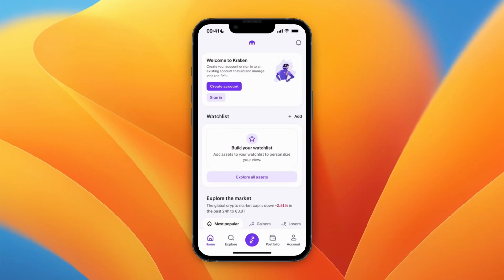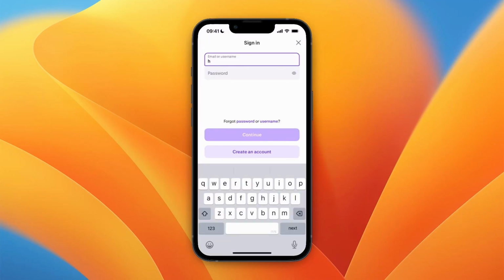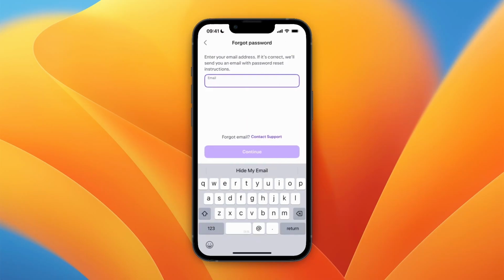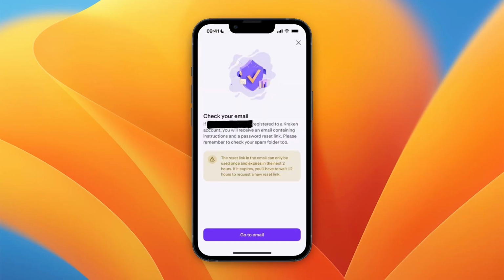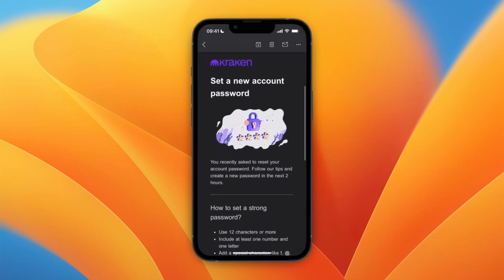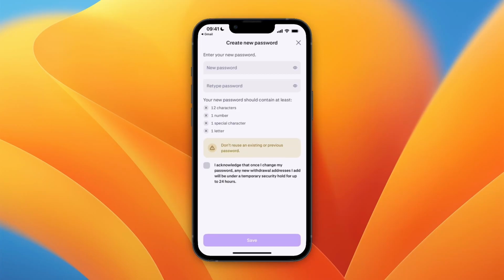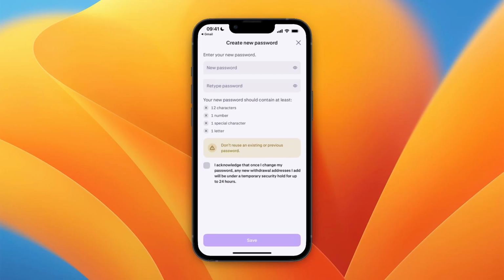How to Change Kraken Password - Step by Step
In this video I'll show you how to Change Kraken Password.